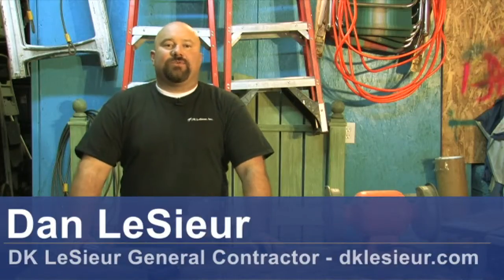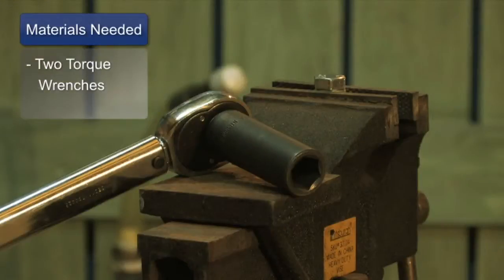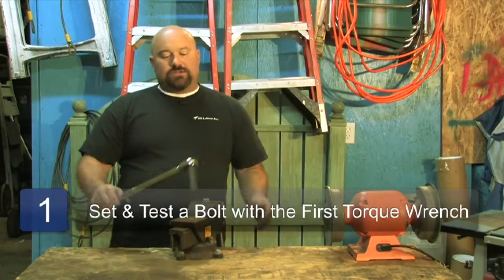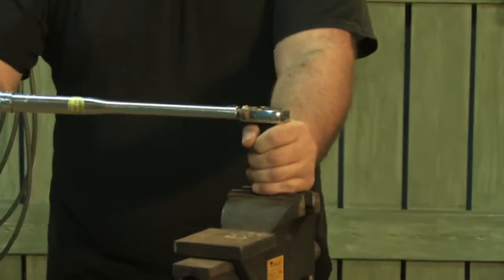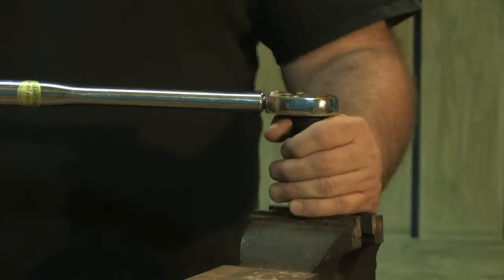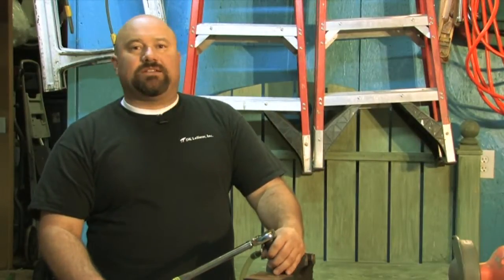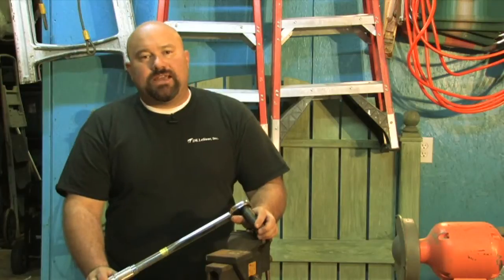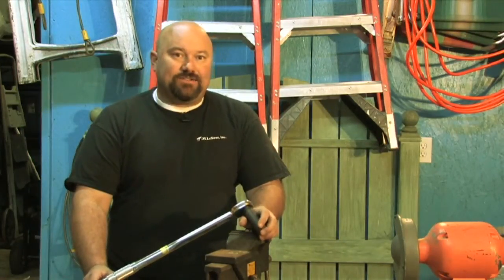How to Test Your Torque Wrench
How to Test Your Torque Wrench. Part of the series: Shop Tools. In order to test a torque wrench, operate the wrench until a click is heard. Learn about tool calibration with help from a general contractor in this free video on using shop tools.